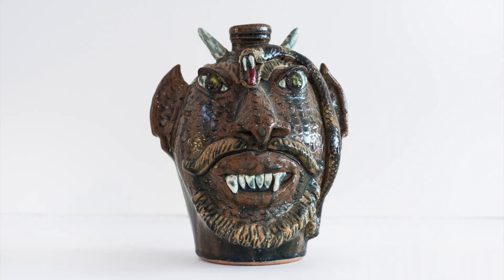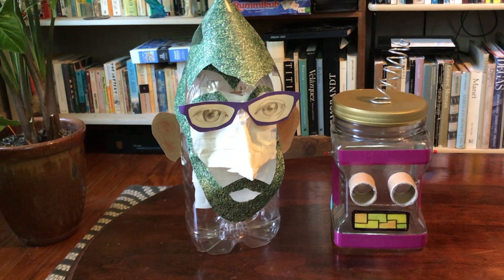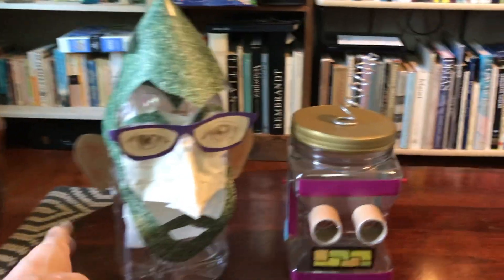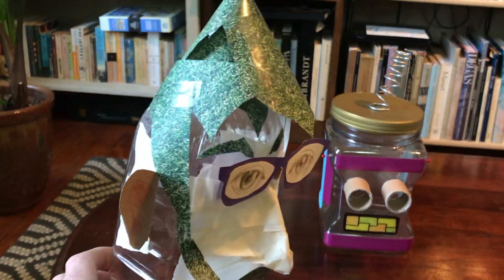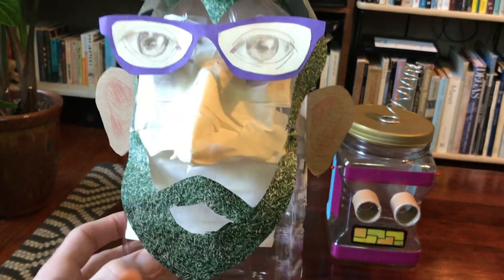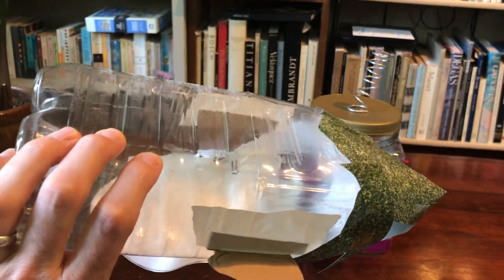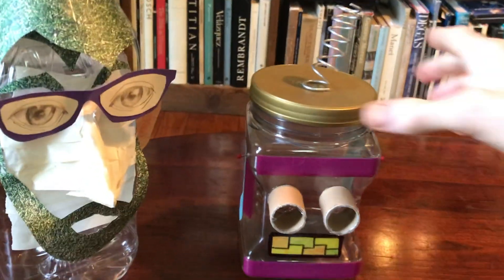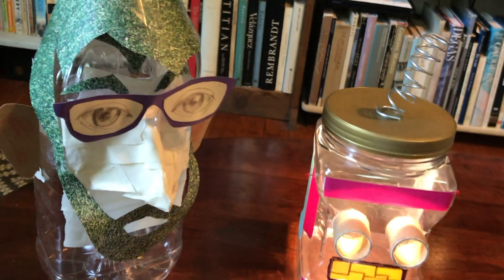The Hilliard at Home: Make Your Own Face Jug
Join the Hilliard Art Museum's Chris Pavlik as he creates a classic "folk art" face jug with common household materials.